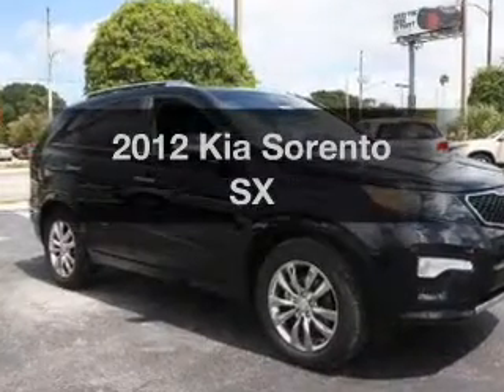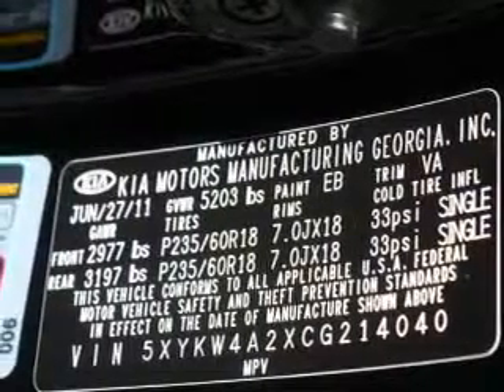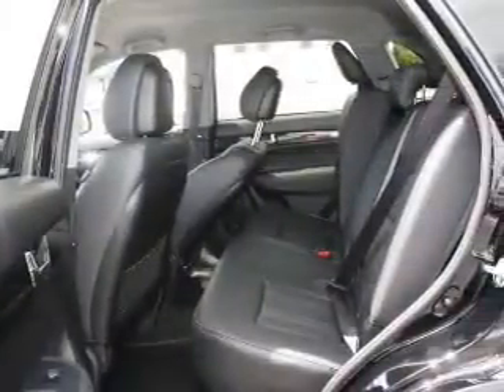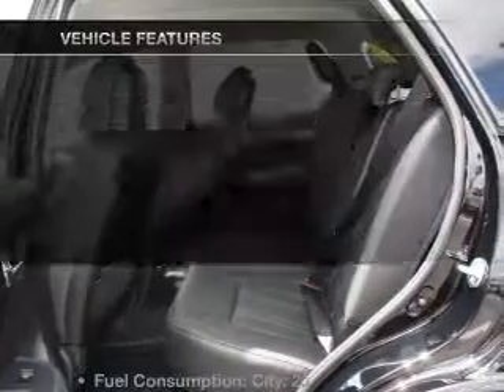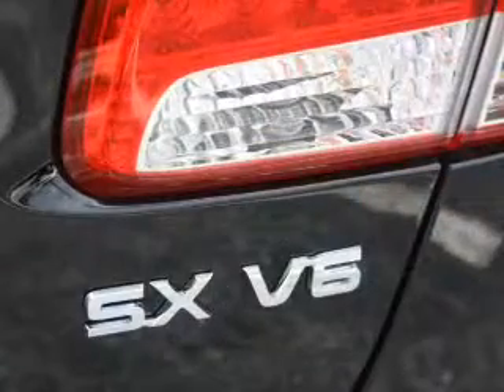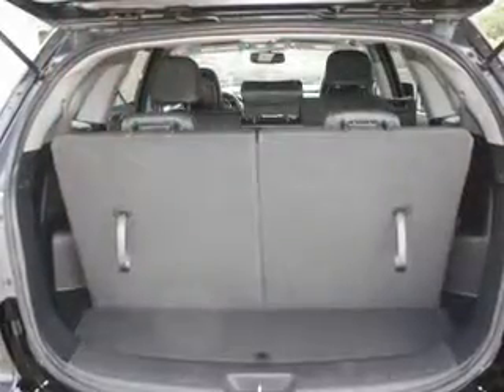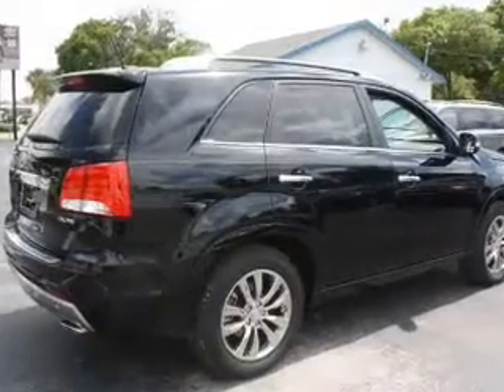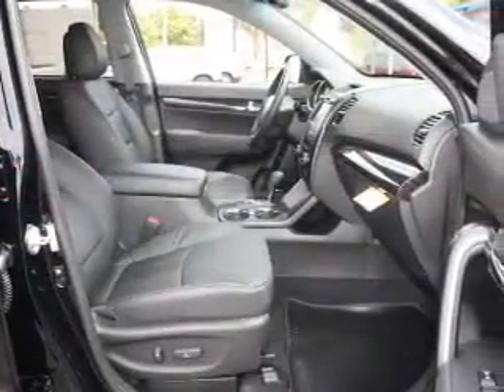2012 Kia Sorento - St. Petersburg FL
Year: 2012
Make: Kia
Model: Sorento
Trim: SX
Engine: 3.5 liter 6 cylinder 24 valve
Transmission: 6-Speed Automatic
Color: Ebony Black
Mileage: 8
Address:
5326 34th St N